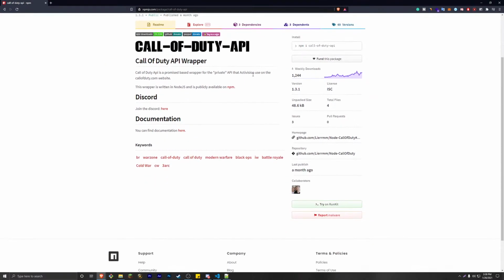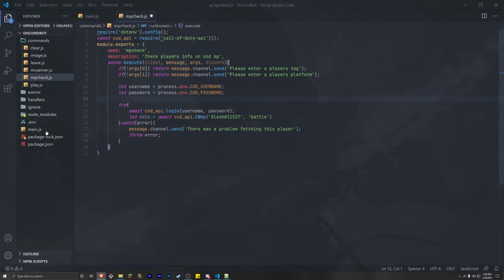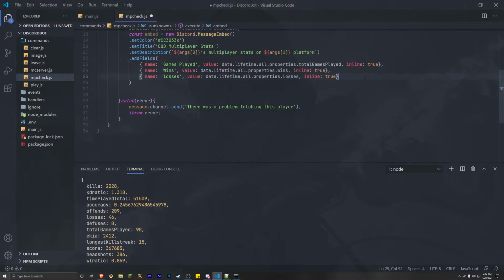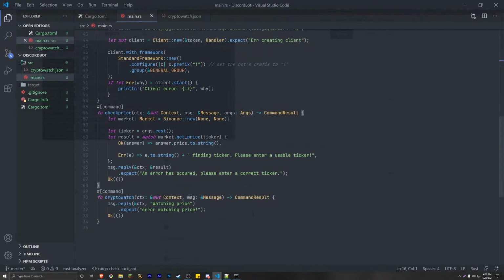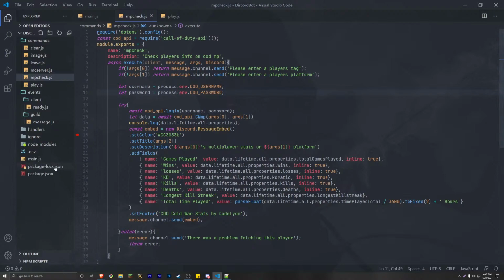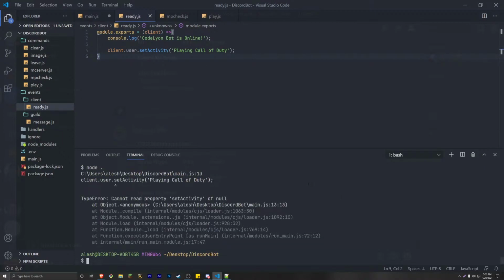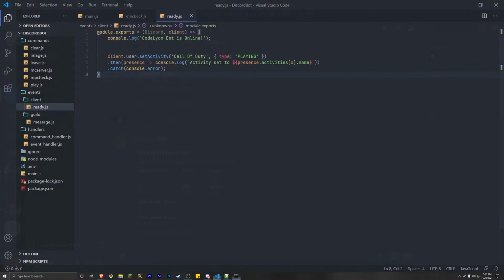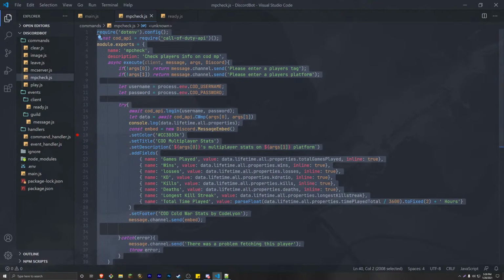LIVE Coding a Call of Duty Discord Bot